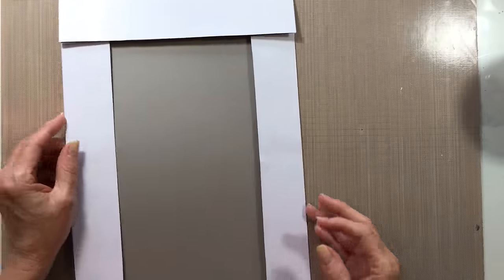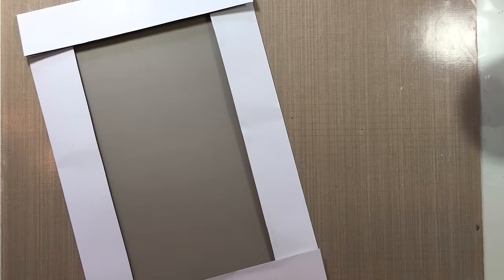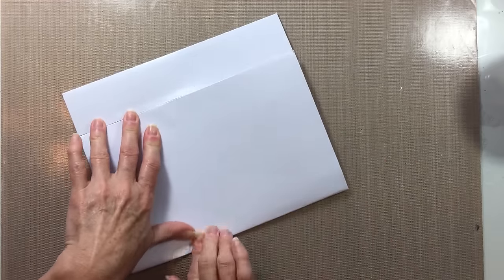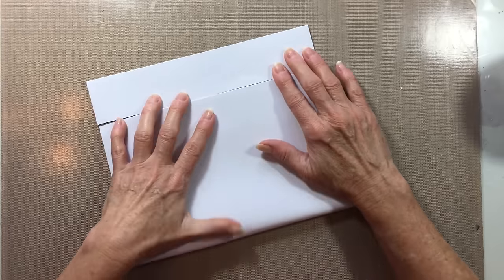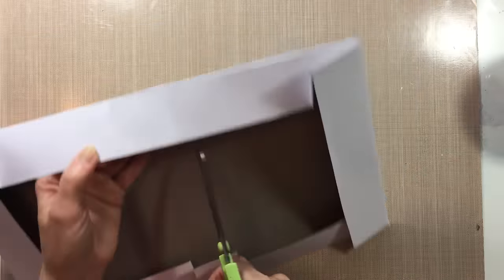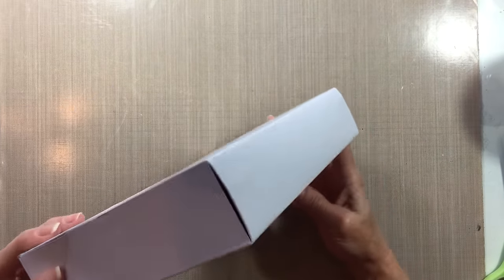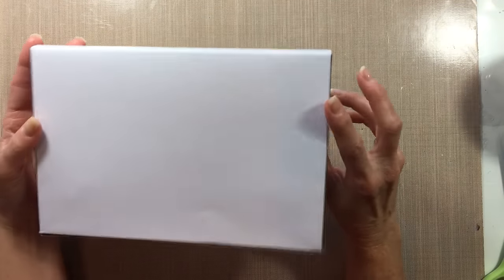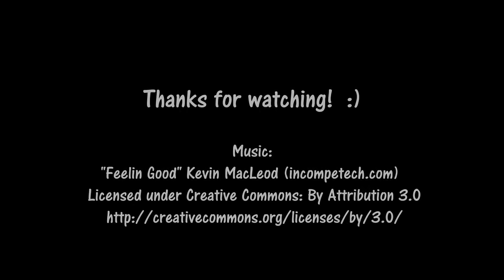Resize a Shirt Box for Small Gifts in less than a MINUTE!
Here's a VERY quick tip on how to make a small gift box from a larger one.  :)  Happy gift wrapping!

Random Remains REVIVED! Facebook Group